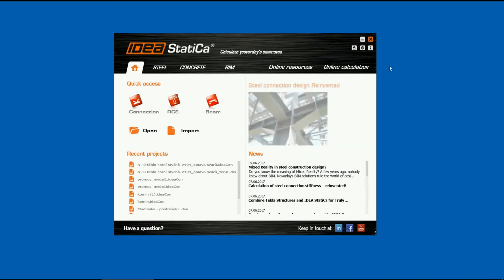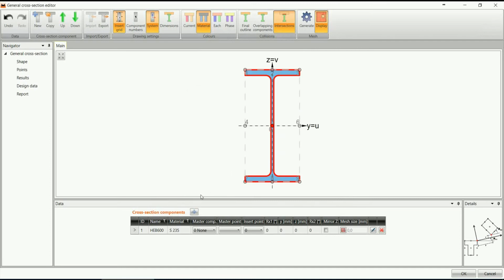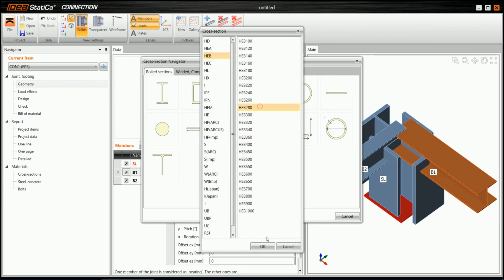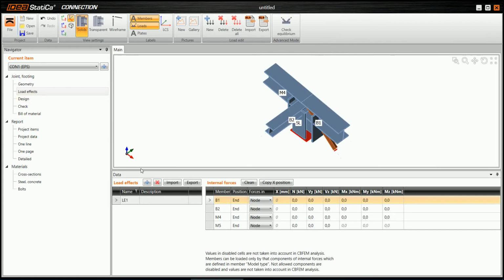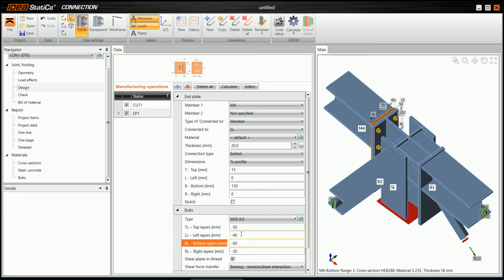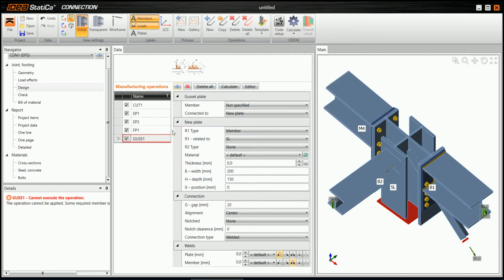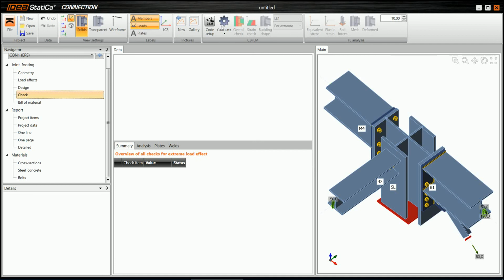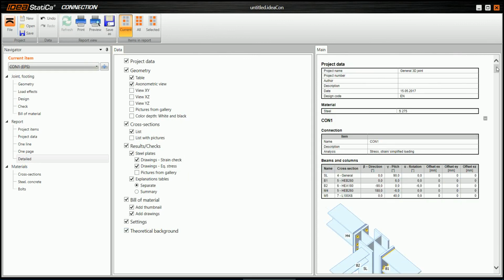Design and code-check a general 3D connection using IDEA StatiCa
Recording of the tutorial General 3D joint.